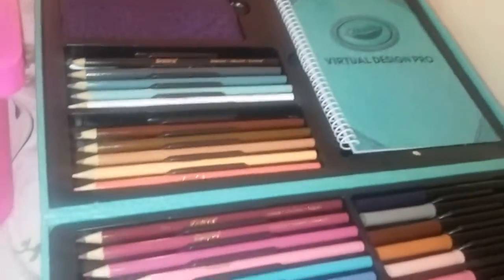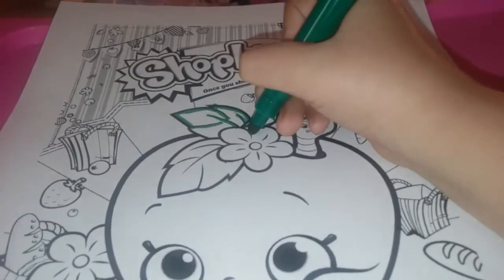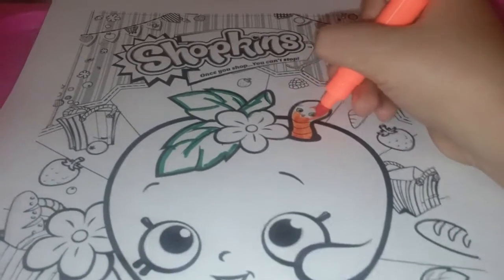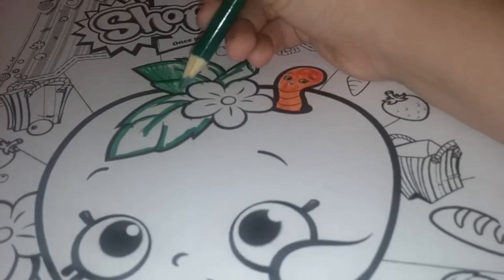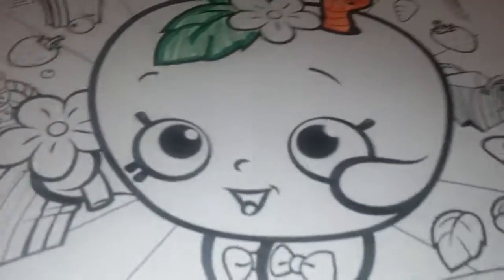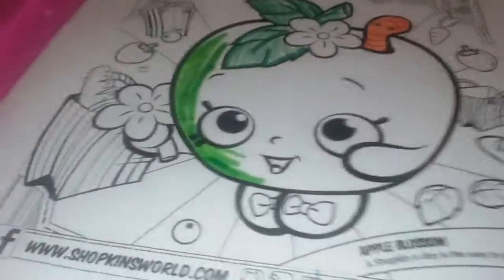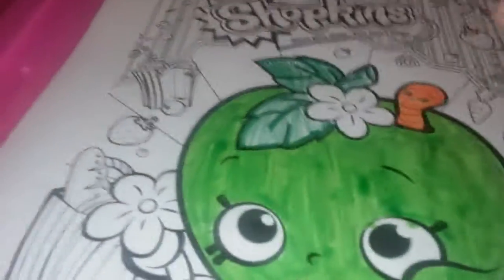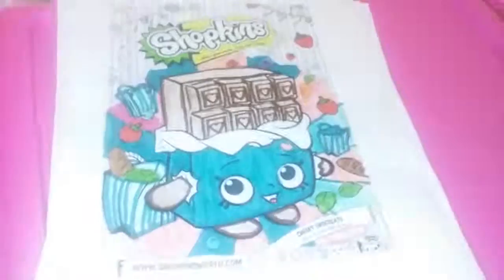September 26, 2015